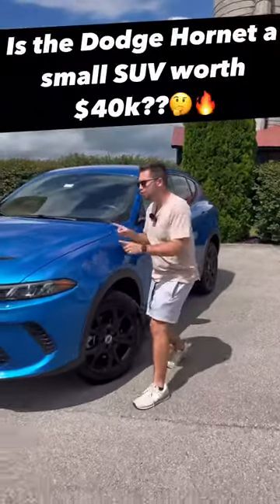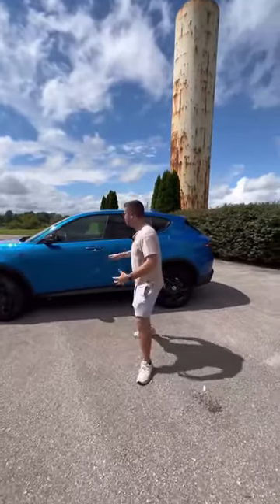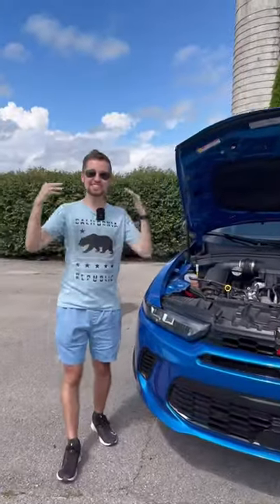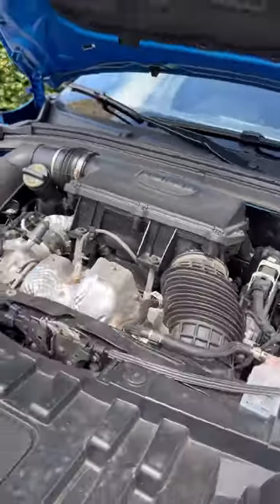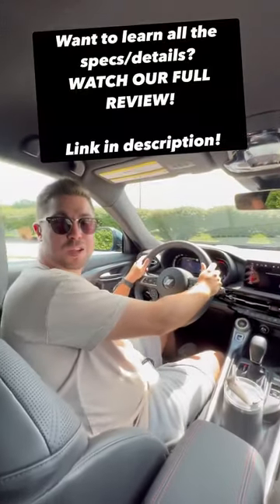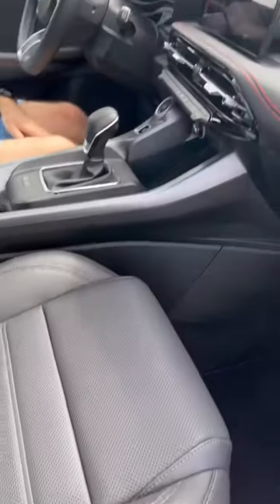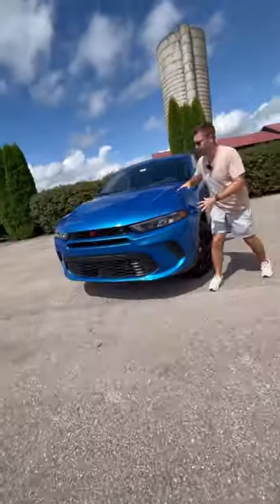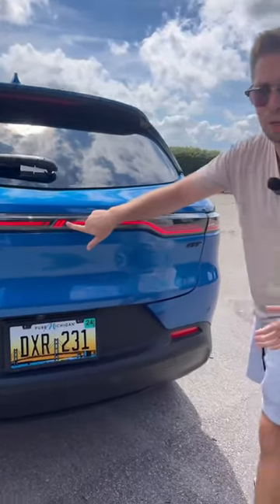Five Reasons Why the 2024 Dodge Hornet is Worth $40,000!